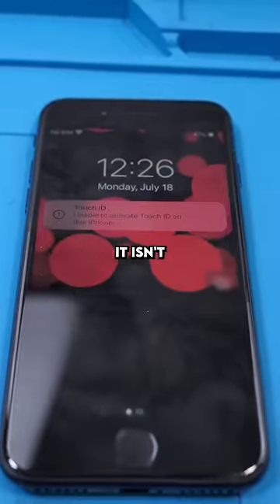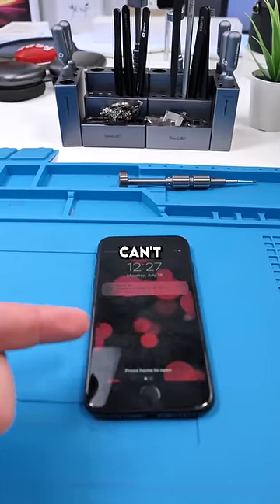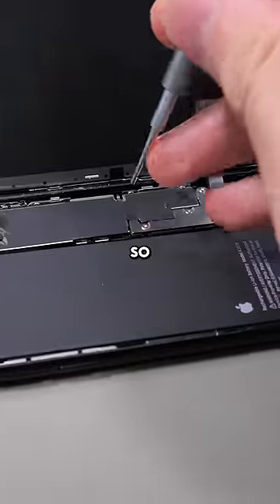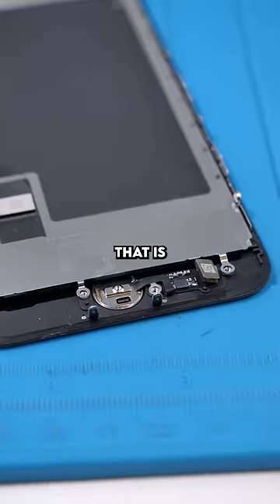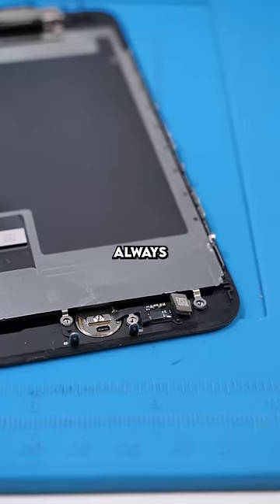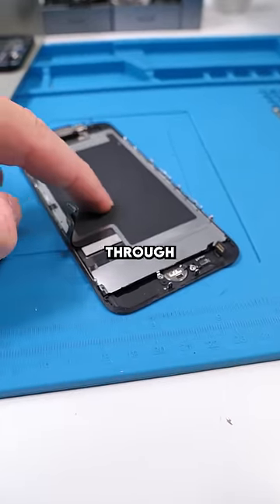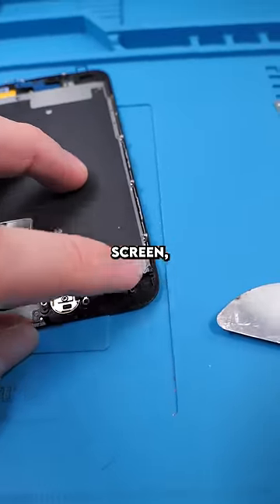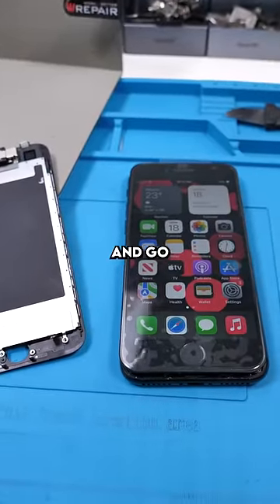iPhone Home Buttons Are Not An EASY Fix....